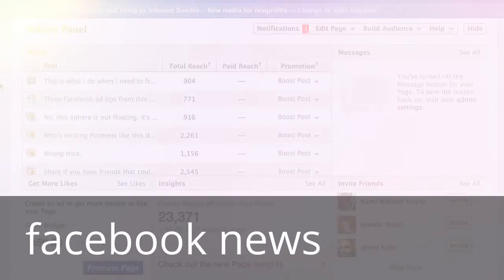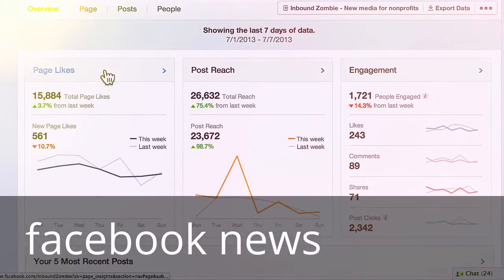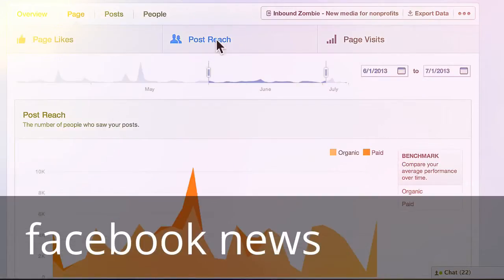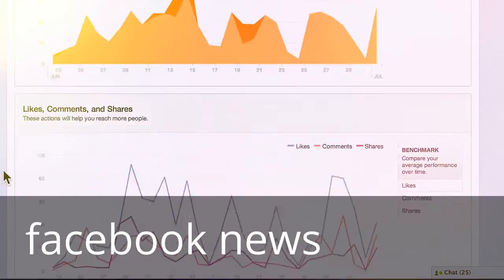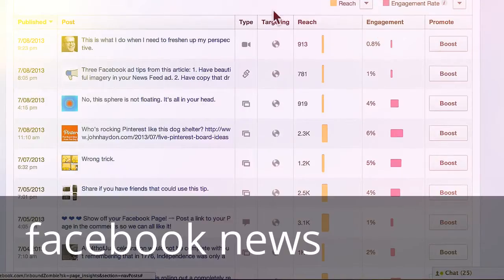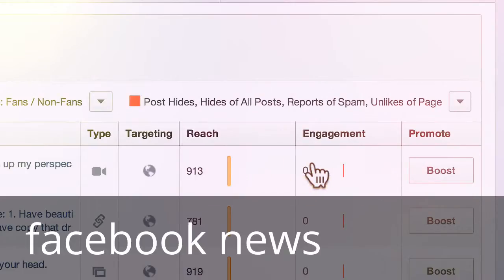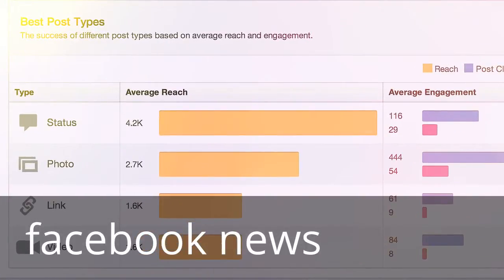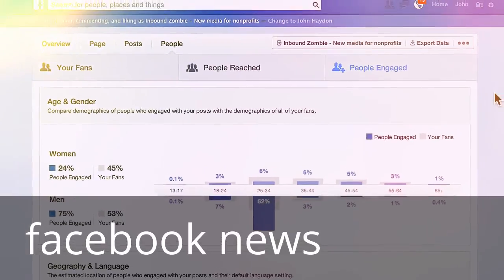digging lnto the new facebook